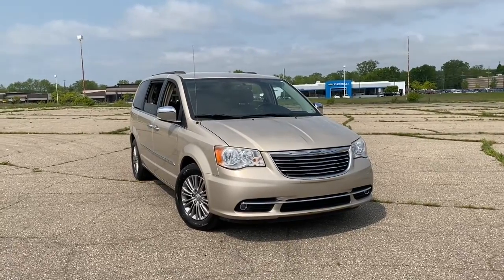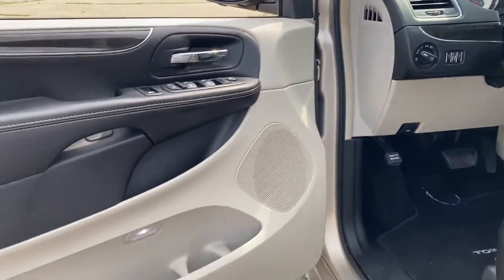2014 Chrysler Town_&_Country Waterford, Clarkston, Bloomfield Hills, White Lake, West Bloomfield 310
Cashmere/Sandstone Pearlcoat Used 2014 Chrysler Town_&_Country Touring-L available in 475 Summit Drive, Waterford, Michigan at Joe Lunghamer Chevrolet. Servicing the Waterford, Clarkson, Bloomfield Hills, White Lake, West Bloomfield, MI area.

Town_&_Country Touring-L

2014 Chrysler Town_&_Country Touring-L - Stock#: 310721

Clean CARFAX. CARFAX One-Owner.brbrRecent Arrival! Odometer is 69809 miles below market average!brbrCashmere/Sandstone Pearlcoat 2014 Chrysler Town & Country Touring-L FWD 6-Speed Automatic 3.6L V6 24V VVTbrbrGOOD TIRES GOOD BRAKES REAR BACK UP CAMERA NAVIGATION GPS LEATHER RECENT TRADE IN Town & Country Touring-L 4D Passenger Van 3.6L V6 24V VVT 6-Speed Automatic FWD Cashmere/Sandstone Pearlcoat Black/Light Graystone w/Luxury Leather Trimmed Bucket Seats 115V Auxiliary Power Outlet 2nd Row Overhead 9 VGA Video Screen 3rd Row Overhead 9 VGA Video Screen 40GB Hard Drive w/28GB Available 6 Speakers AM/FM radio: SiriusXM Audio Jack Input for Mobile Devices Blu-Ray/DVD Player Bright Door Handles CD player Charge Only Remote USB Port Class II Receiver Hitch Driver Convenience Group Dual DVD/Blu-Ray Entertainment DVD-Audio Heated Front Seats Heated Second Row Seats Heated Steering Wheel High Definition Multimedia Interface Keyless Enter-N-Go MP3 decoder Navigation System Power Adjustable Pedals Quick Order Package 29J Radio data system Radio: Uconnect 430 CD/DVD/MP3/HDD Remote Proximity Keyless Entry Trailer Tow Group Trailer Tow Wiring Harness Video Remote Control Wireless Headphones 17 x 6.5 Aluminum Painted Wheels 3.16 Axle Ratio 3rd row seats: split-bench 4-Wheel Disc Brakes 6.5 Touch Screen Display A/V remote ABS brakes Air Conditioning Alloy wheels Anti-whiplash front head restraints Auto High-beam Headlights Auto-dimming door mirrors Auto-dimming Rear-View mirror Automatic temperature control Blind Spot Sensor Bodyside moldings Brake assist Bumpers: body-color Compass Delay-off headlights Driver door bin Driver vanity mirror Drivers Seat Mounted Armrest Dual front impact airbags Dual front side impact airbags Electronic Stability Control Entertainment system Front anti-roll bar Front Bucket Seats Front dual zone A/C Front fog lights Front reading lights Front wheel independent suspension Fully automatic headlights Garage door transmitter Headphones Heated door mirrors Illuminated entry Knee airbag Leather Shift Knob Leather Trimmed Bucket Seats Low tire pressure warning Occupant sensing airbag Outside temperature display Overhead airbag Overhead console Panic alarm ParkView Rear Back-Up Camera Passenger door bin Passenger seat mounted armrest Passenger vanity mirror Power door mirrors Power driver seat Power passenger seat Power steering Power windows Rain sensing wipers Rear air conditioning Rear Parking Sensors Rear reading lights Rear window defroster Rear window wiper Reclining 3rd row seat Remote keyless entry Roof rack Security system Speed control Split folding rear seat Spoiler Steering wheel mounted audio controls Sun blinds Tachometer Telescoping steering wheel Tilt steering wheel Touring Suspension Traction control Trip computer Turn signal indicator mirrors Variably intermittent wipers MUST SEE LIKE NEW ONE OWNER CLEAN CARFAX Town & Country Touring-L 4D Passenger Van 3.6L V6 24V VVT 6-Speed Automatic FWD Cashmere/Sandstone Pearlcoat Black/Light Graystone w/Luxury Leather Trimmed Bucket Seats 115V Auxiliary Power Outlet 2nd Row Overhead 9 VGA Video Screen 3rd Row Overhead 9 VGA Video Screen 40GB Hard Drive w/28GB Available 6 Speakers AM/FM radio: SiriusXM Audio Jack Input for Mobile Devices Blu-Ray/DVD Player Bright Door Handles CD player Charge Only Remote USB Port Class II Receiver Hitch Driver Convenience Group Dual DVD/Blu-Ray Entertainment DVD-Audio Heated Front Seats Heated Second Row Seats Heated Steering Wheel High Definition Multimedia Interface Keyless Enter-N-Go MP3 decoder Navigation System Power Adjustable Pedals Quick Order Package 29J Radio data system Radio: Uconnect 430 CD/DVD/MP3/HDD Remote Proximity Keyless Entry Trailer Tow Group Trailer Tow Wiring Harness Video Remote Control Wireless Headphones.brbrbrJoe kno
Navigation System|Driver Convenience Group|Dual DVD/Blu-Ray Entertainment|Quick Order Package 29J|Trailer Tow Group|40GB Hard Drive w/28GB Available|6 Speakers|AM/FM radio: SiriusXM|Audio Jack Input for Mobile Devices|CD player|DVD-Audio|MP3 decoder|Radio data system|Radio: Uconnect 430 CD/DVD/MP3/HDD|Air Conditioning|Automatic temperature control|Front dual zone A/